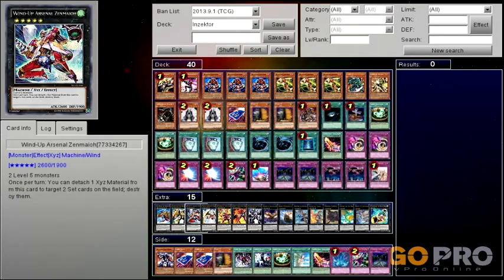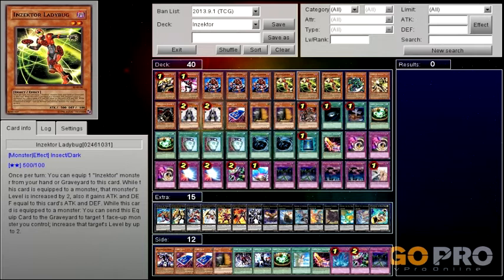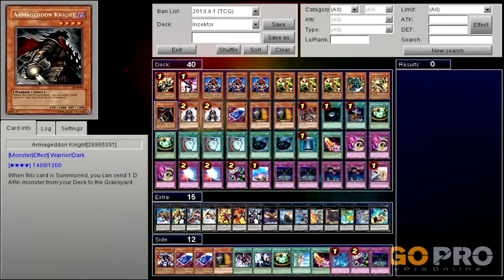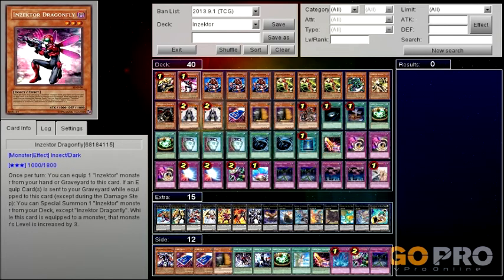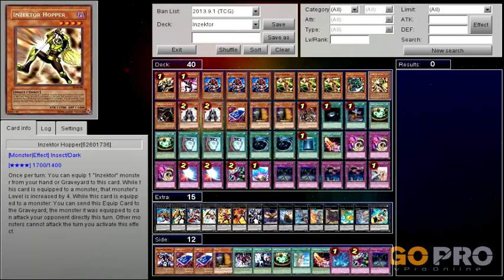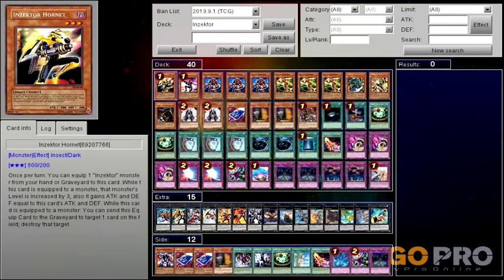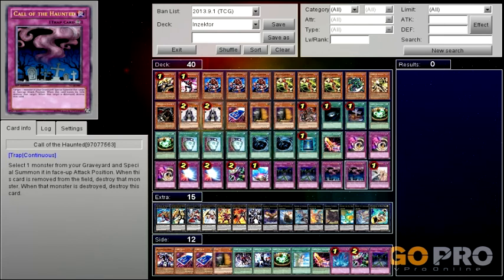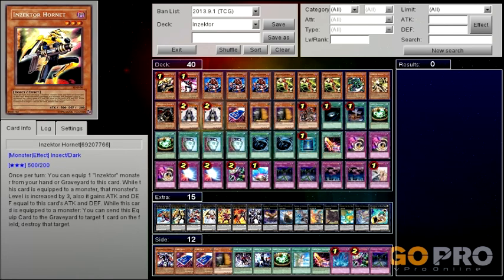Inzektor Style (w/deck list) - YGO DevPro (September 2013 Ban list)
Duels are all done on Yugioh Devpro, its completely free and updated all the time. 100 times better than the duelingnetwork.

- YGO DevPro (September 2013 Ban list)